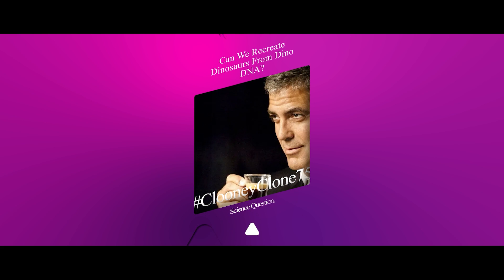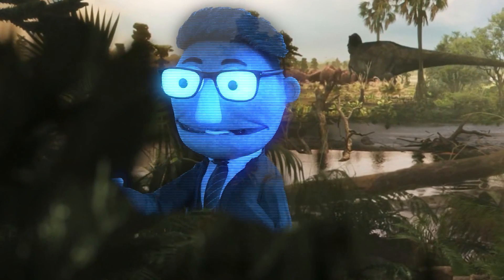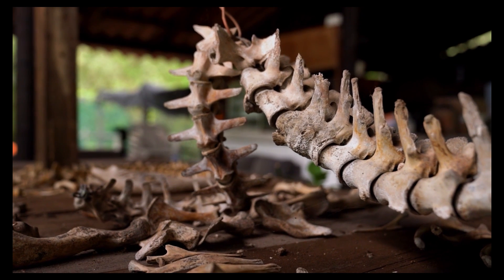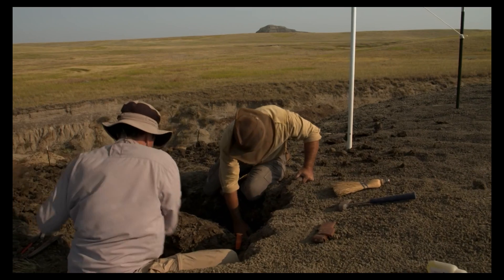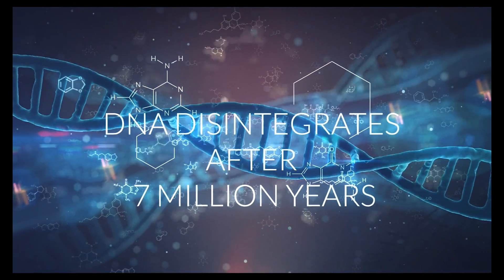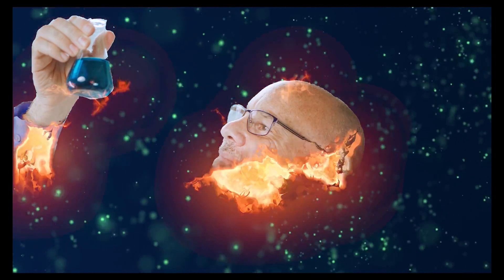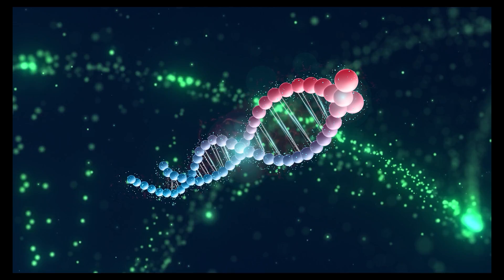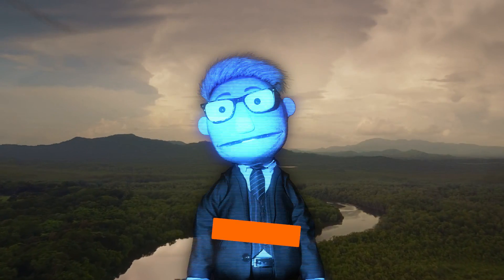The Science of : Dinosaur From DNA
Have you ever wondered if you can make a dinosaur from DNA, just like in the film Jurassic park.
Well, wonder no more as we reveal all.